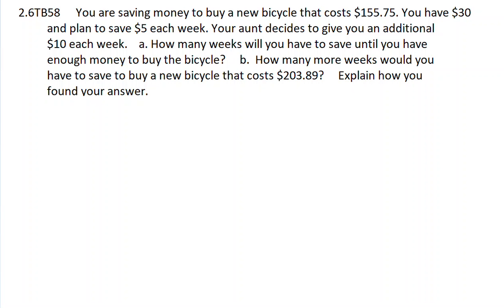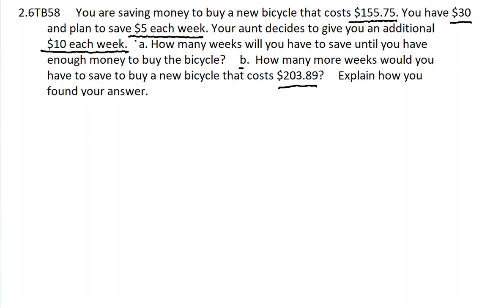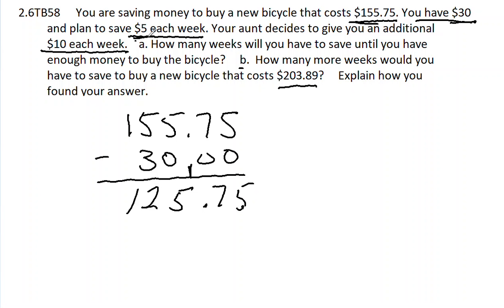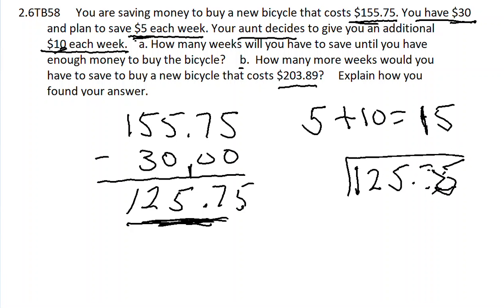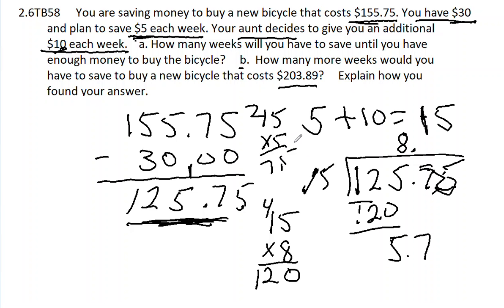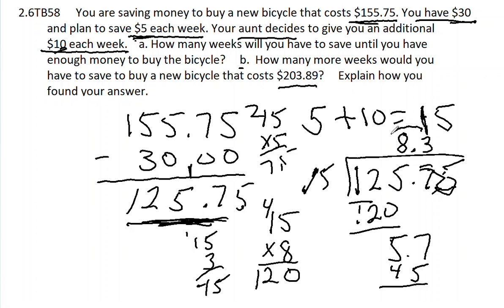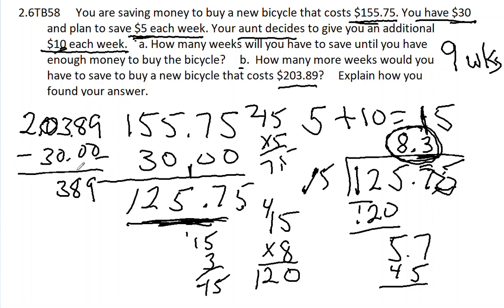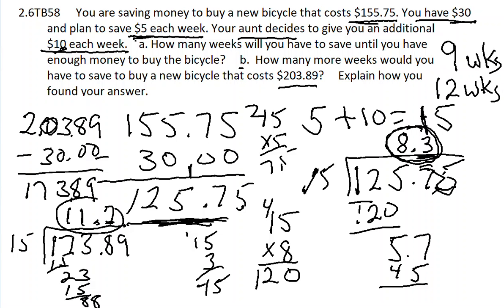2.6TB58 Addition and Division of Decimals Word Problem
Addition and Division of Decimals Word Problem